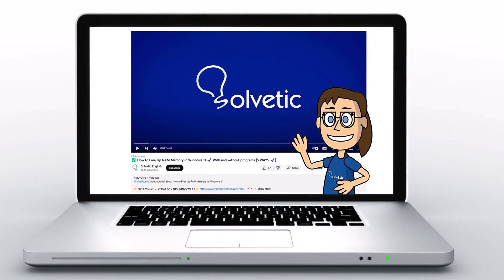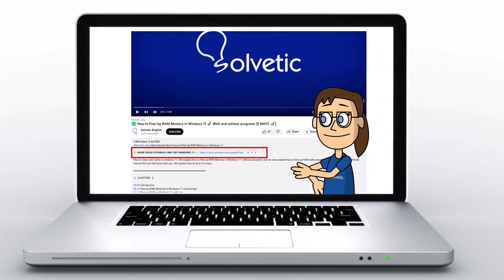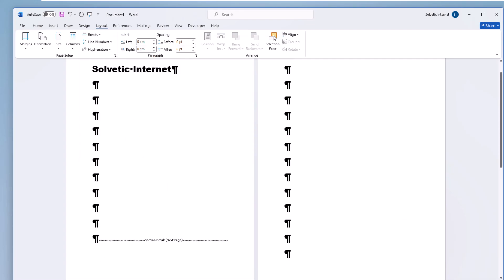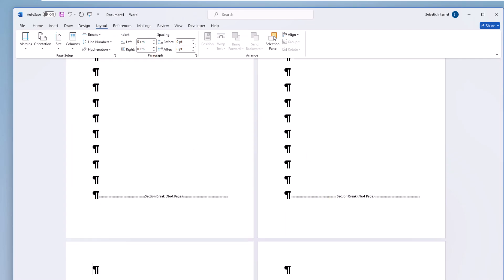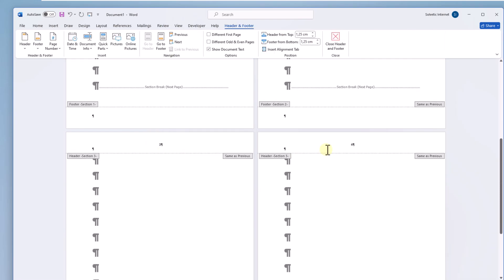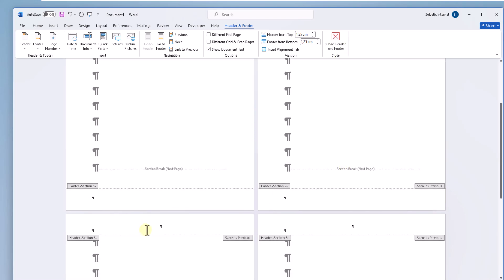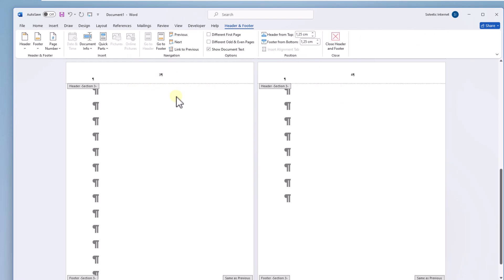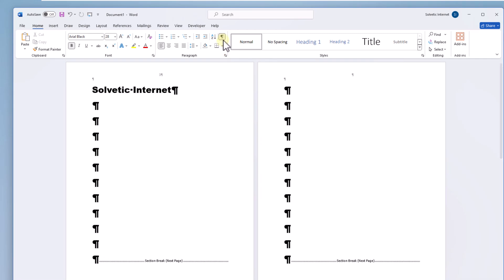How to Insert Blank Page Without Page Number in Word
Hey everyone, in today's tutorial, we're going to cover a useful trick in Microsoft Word: inserting a blank page without a page number.

Sometimes you may need to add a blank page in your document, perhaps for a cover page, section break, or any other purpose where you want to omit page numbers. In this video, I'll walk you through the steps to achieve this seamlessly.

You'll learn how to insert a blank page without disturbing the existing page numbering, ensuring your document maintains its professional appearance. Whether you're working on a report, thesis, or any document that requires precise formatting, this skill will come in handy.

So if you're ready to enhance your document layout and learn how to insert a blank page without page numbers in Word, let's dive right into the tutorial!